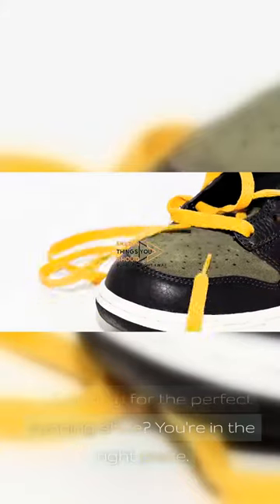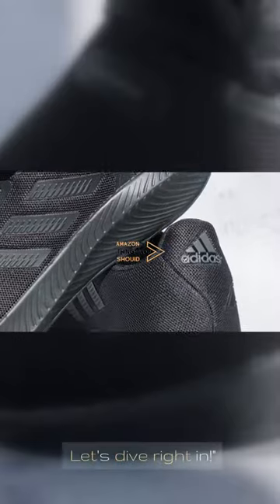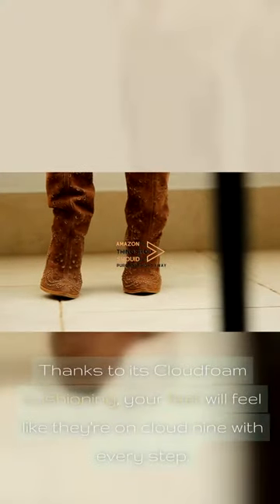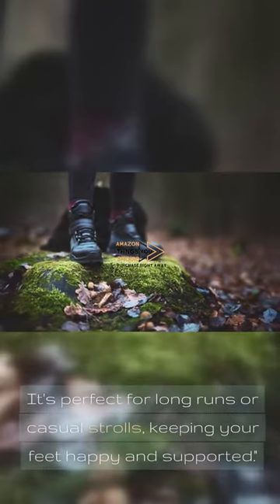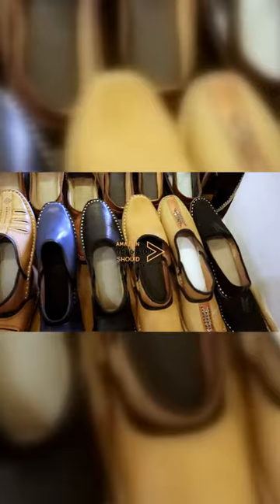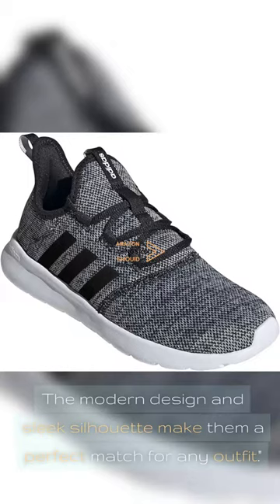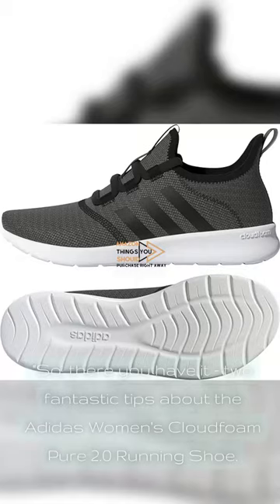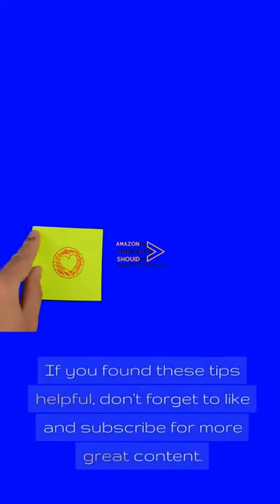amazon must haves tiktok: Adidas running shoe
To order the adidas Women's Cloudfoam Pure 2.0 Running Shoe

• 100% Textile
• Imported
• Rubber sole
• Women's athletic shoes with super soft Cloudfoam cushioning
• Regular fit; Lace closure for a secure feel
• Textile upper is durable; Synthetic outsole is lightweight and flexible
• This product is made with Primegreen, a series of high-performance recycled materials. 50% of upper is recycled content. No virgin polyester.

To order the Bread Maker Machine

fit minds
fitmc,fitme
shoe fit
fit yemek
fit tuber new video
smart n fit
will it fit
fit the hole
luh calm fit
fit aerobic
fit tuber hindi new video
inc dance fit
fit the shape
fit tarifler
fit me review
fit tuber new
fit and travel
fit tuber hindi
fit me products
fit tuber water
fit tuber latest
fit tuber fruits
fit minds deadlift
fit tuber temple video
fit tuber testosterone
fitness music 2023
fitness motivation 2023
fitness gym motivation video
eva fitness
fitness music
fitness motivation
fitness & gym motivation
emma fitness
kush fitness
fitness test
fitness vs mma
danza fitness
planet fitness
fitness blender
boombox fitness
fitness influencer
fitness influencers
fitness competition
fitness gym motivation
fitness blender cardio
fitness motivation Tiktok
female fitness motivation 2023,kidsfitnes

ear wax
ear cleaning
ear wax removal
ear wax cleaning
ear cleaning asmr
ear wax removal asmr
removing ear wax
impacted ear wax
ear pain
biggest ear wax removal
hard ear wax removal
ear camera wax removal
microsuction of ear wax
ear pop
infected ear wax removal
ear wax blockage removal
ear wax removal satisfying
ear infection
unclog ear
clogged ear
the ear
ear pain relief
ear drum
ear song
ear pop exercise
how to fix ear pain

nose job
stuffy nose
blocked nose
clogged nose
nose song
runny nose
how your nose works
nose job experience
stuffy nose relief
how your nose bleeds
how your nose smells
non surgical nose job
clear nose
nose Frida
funny nose
clown nose
nose strip
nose rinse
nose filler
lost my nose
nose cheese
nose bleeds
how to clear a stuffy nose
stuffy nose home remedies
how your nose gets blocke
how your nose got its shape
amazon prime day
amazon favorites
amazon prime day 2023
amazon fashion
amazon 4k
amazon fba
amazon rainforest
amazon haul
amazon finds
amazon prime day deals
amazon must haves
amazon big deal days
amazon home
prime day amazon 2023
amazon prime
amazon forest
amazon kitchen
amazon prime day 2023 deals
amazon wildlife
amazon products
amazon fall fashion
how to sell on amazon
shea whitney amazon
amazon products
amazon product id
product id amazon
best amazon products
amazon product ideas
#2023 amazon products
amazon product tester
amazon product images
amazon product photos
amazon product review
amazon product launch
launch amazon product
grab product amazon
amazon product id codes
amazon product testing
amazon product listing
scrape amazon products
amazon favorites
best amazon fashion
amazon gadgets
gadgets on amazon
amazon haul
amazon finds
amazon prime day
amazon home
amazon beauty
best amazon items
best amazon clothes
amazon products you need
shea whitney amazon
amazon bestsellers
amazon fashion
amazon products 2023
amazon deals
amazon
amazon fba
amazon bestsellers
amazon favorites
amazon seller
amazon home
amazon best seller
amazon fashion
sell on amazon
bestselling amazon products
amazon fba for beginners
amazon beauty
best amazon clothes
best amazon fashion
bestselling amazon items